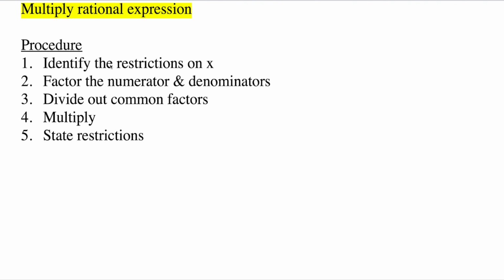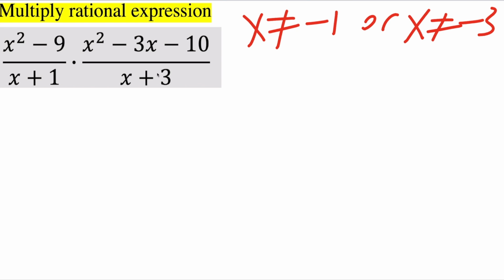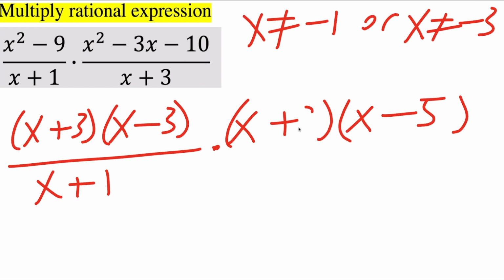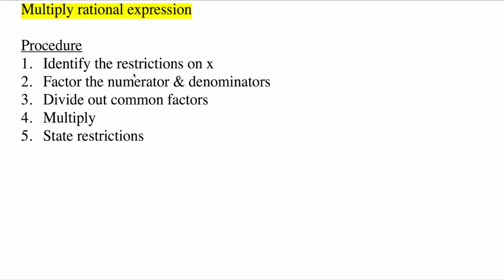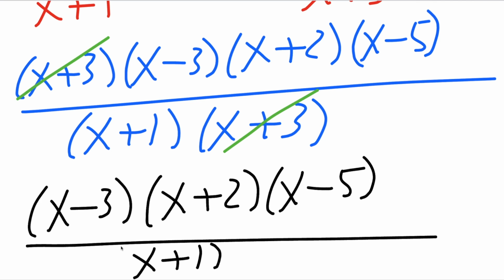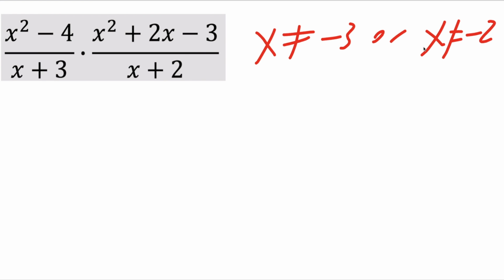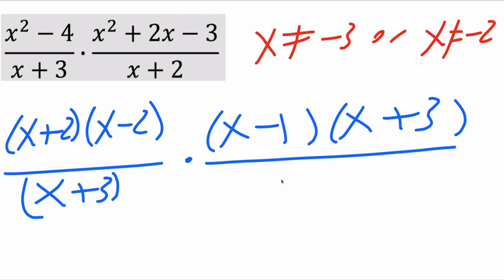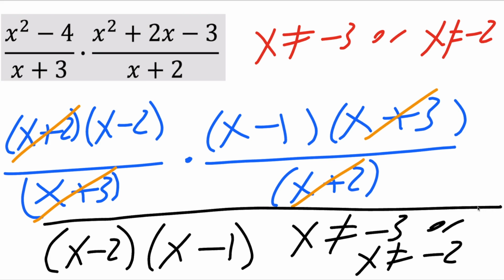Multiply rational expression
Workbooks that I wrote: